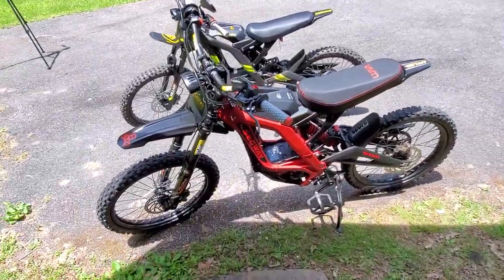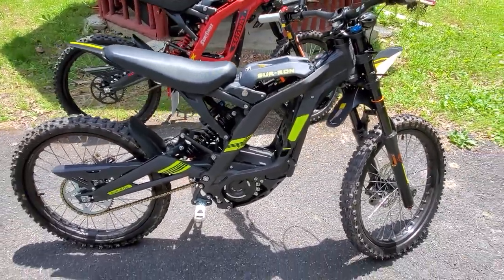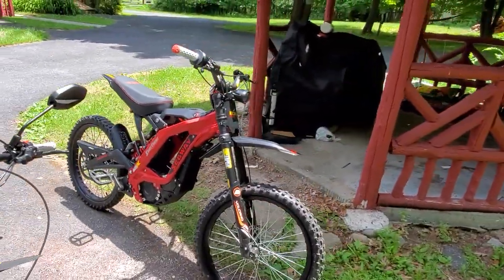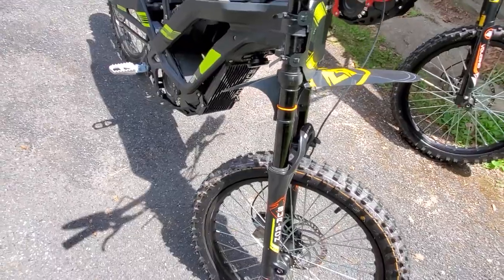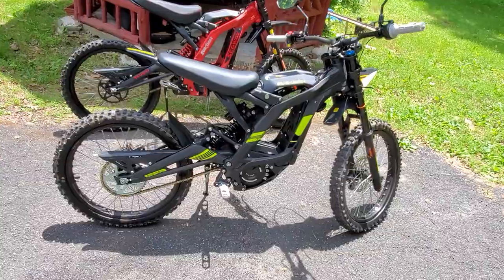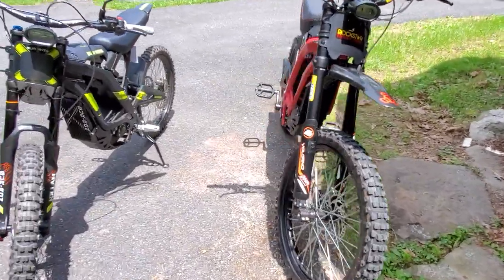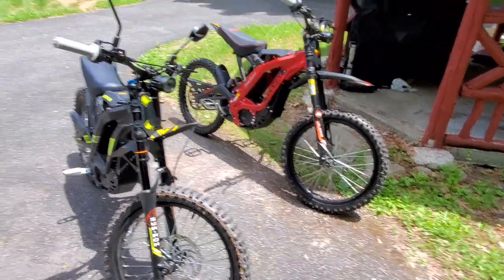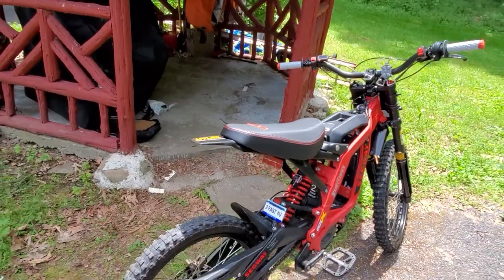Segway X260 vs SurRon X Comparison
Comparison if the Segway X260 and the SurRon X